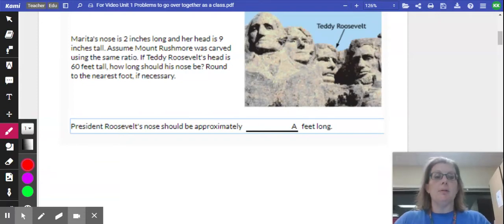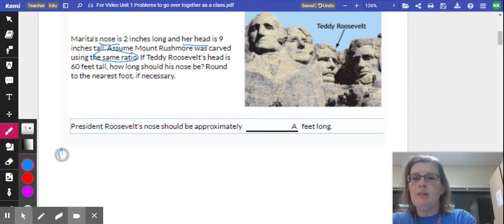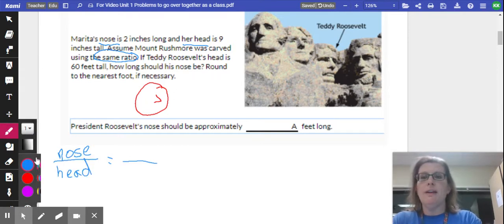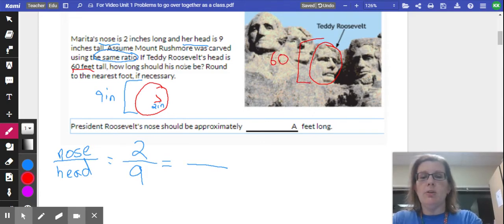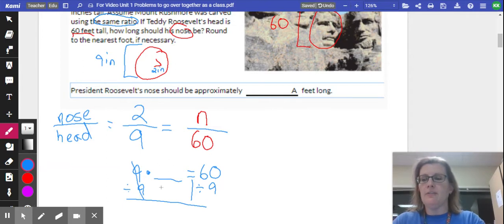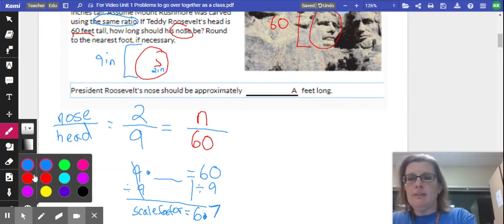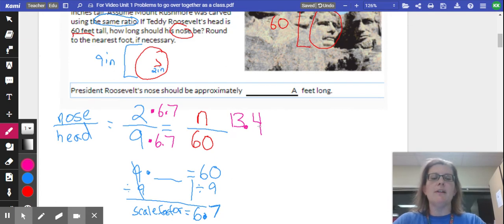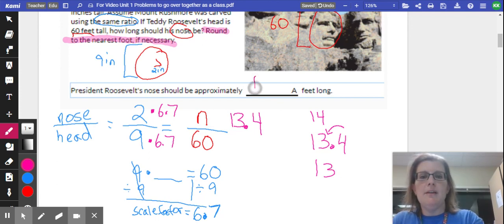Problem 2: Mount Rushmore